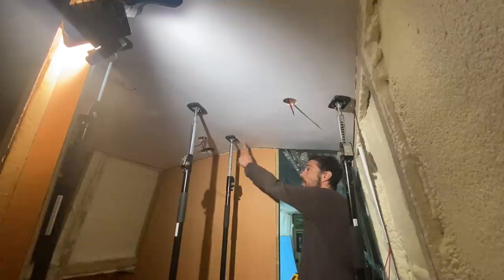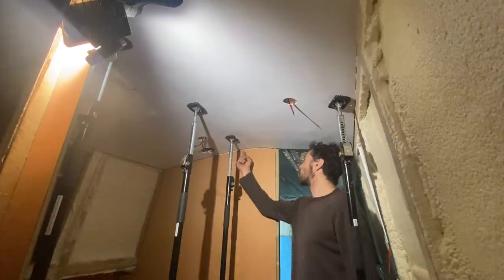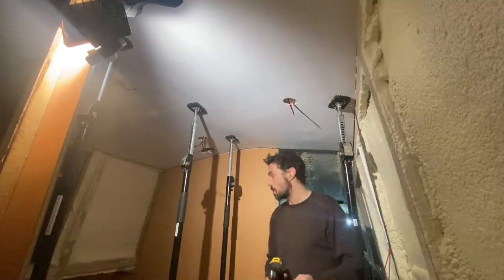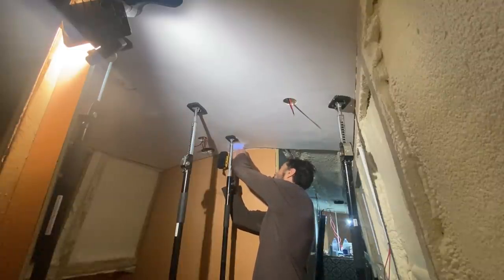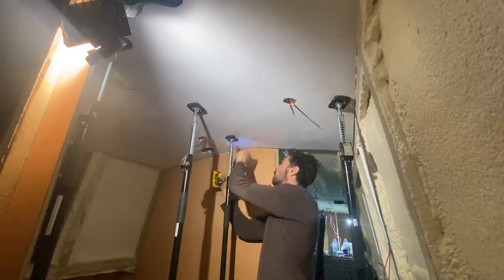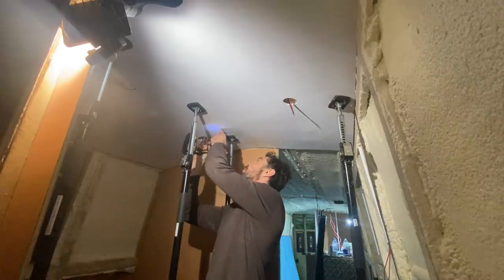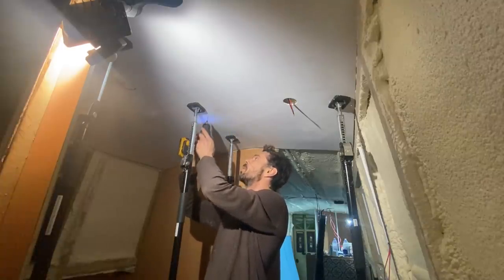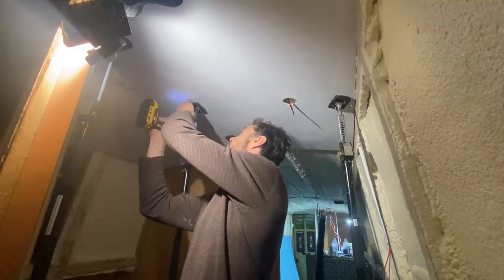94. Narrowboat shower enclosure takes shape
Today I crack on with the bathroom and the shower enclosure. I also get some surprises in the post